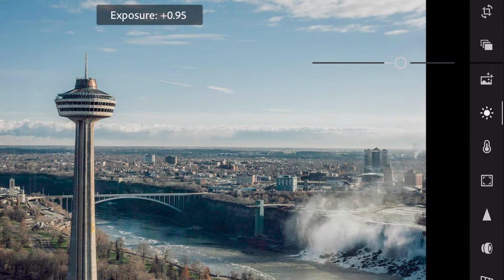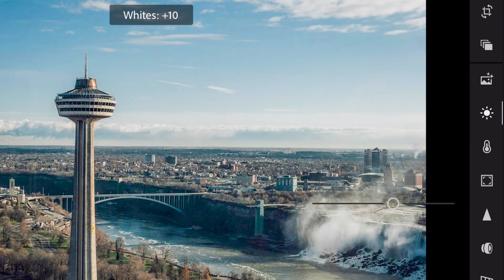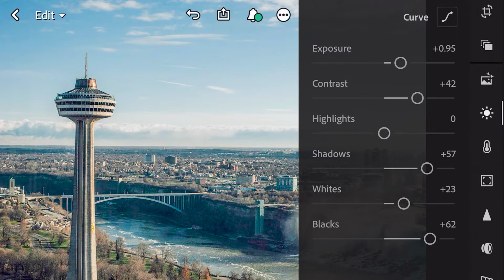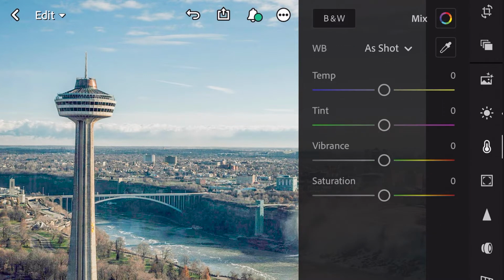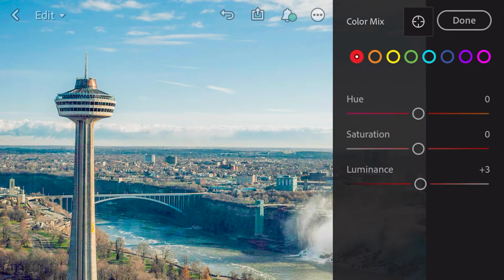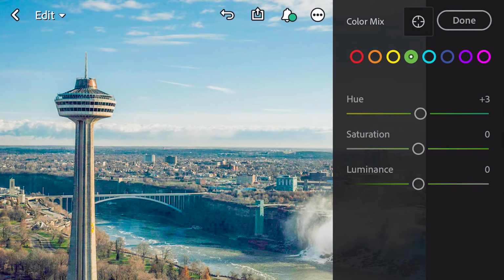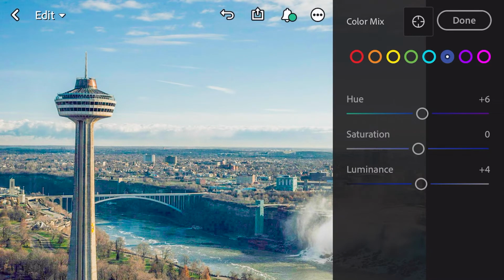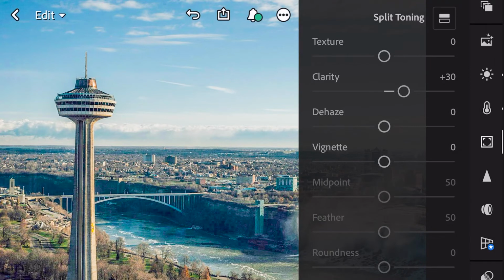Lightroom Dark Photo Editing | Lightroom Mobile Presets Dark to Light Tutorial DNG XMP Free Download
How to Edit Dark Photo to Light in Lightroom CC Mobile | Lightroom Dark Photo Editing Presets Tutorial | DNG XMP Free Download (Google Drive & Dropbox)

In this video I will show you how to edit dark photo to light using Lightroom Mobile.

🔽 Download